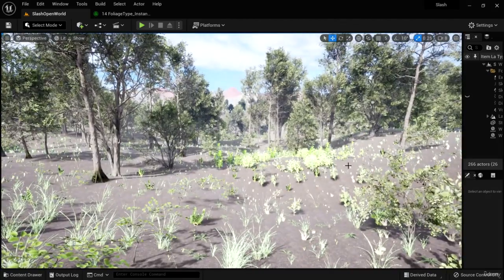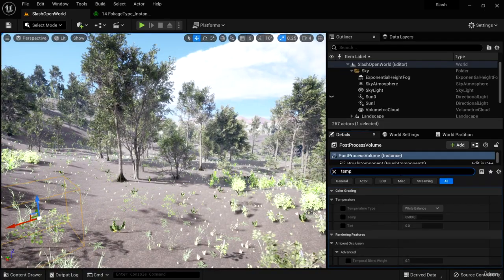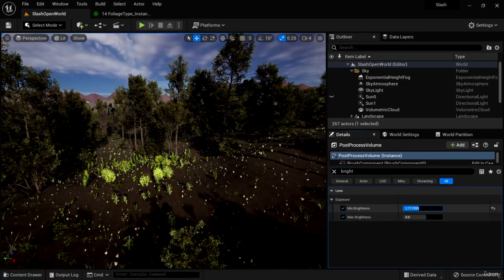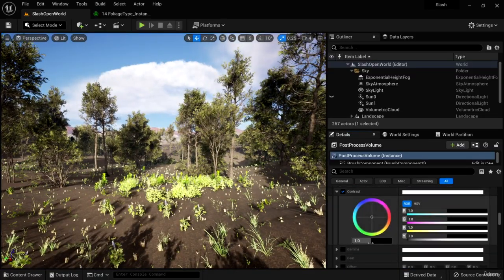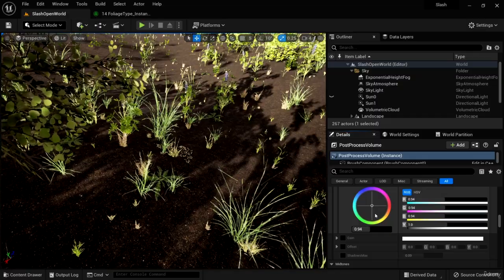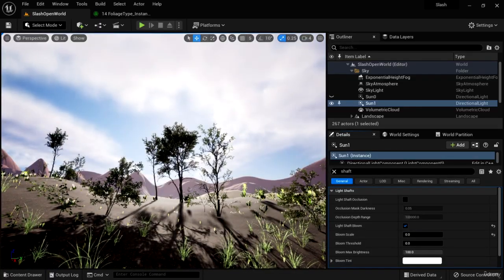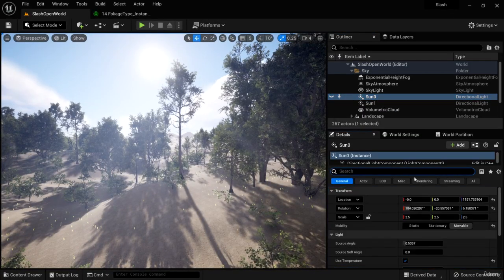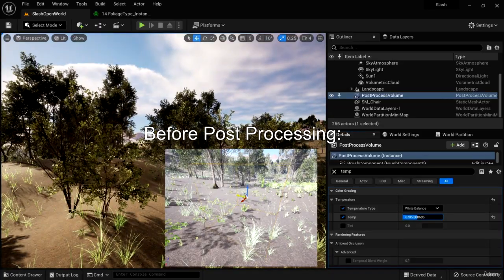Post Process Volume